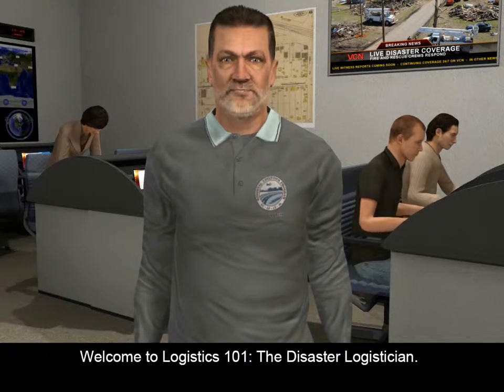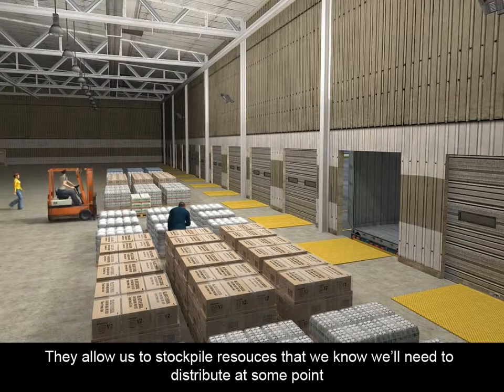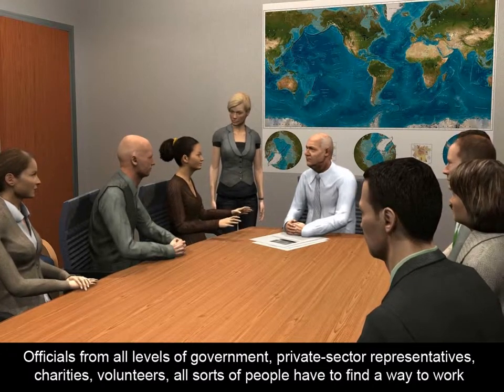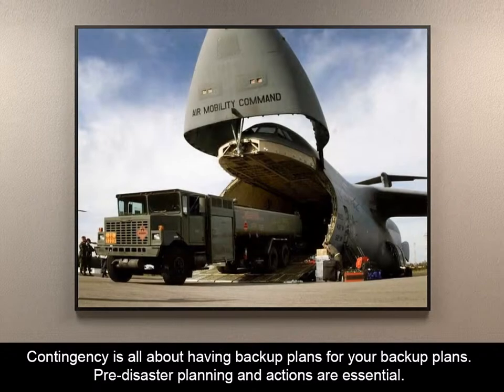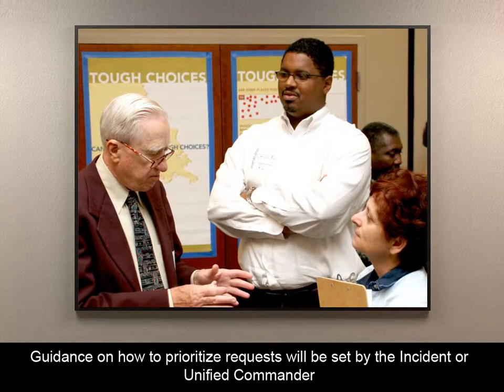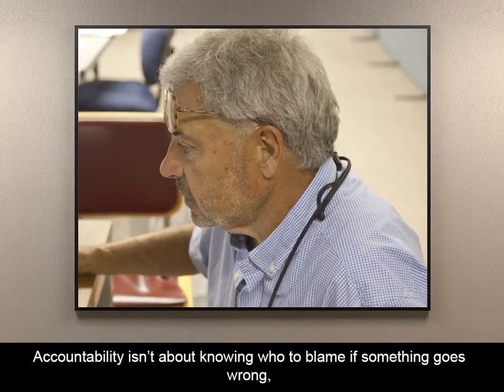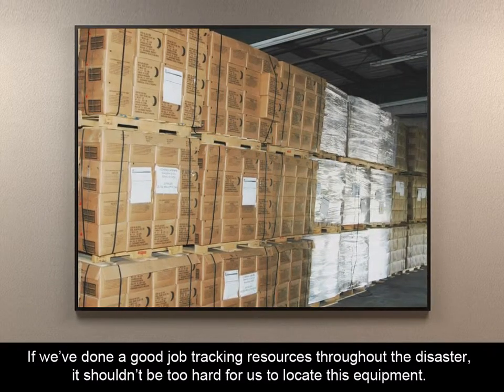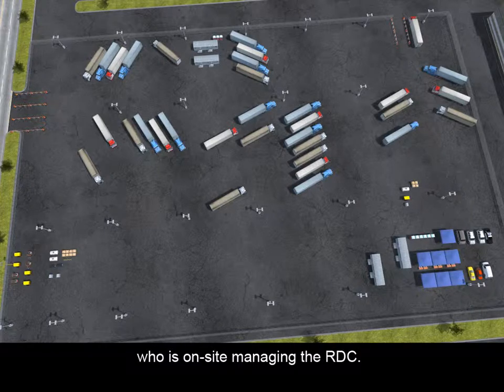Log 101 - The Disaster Logistician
An introduction to the principles of logistics in general and the practice of disaster logistics in particular.